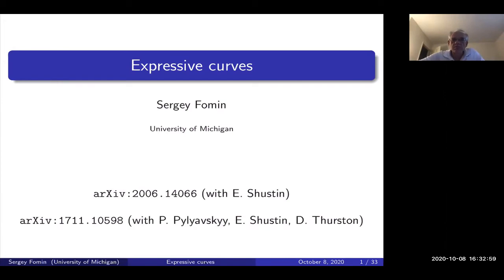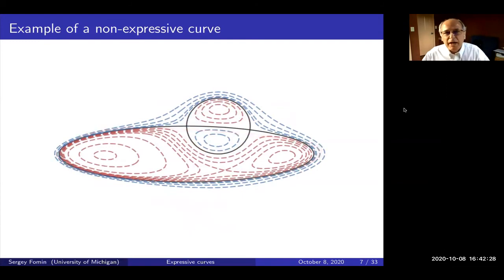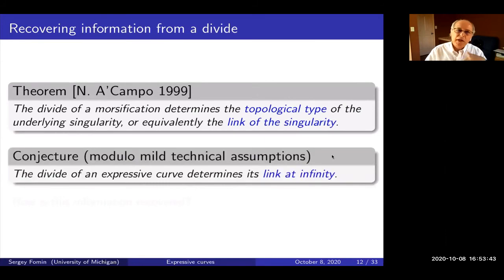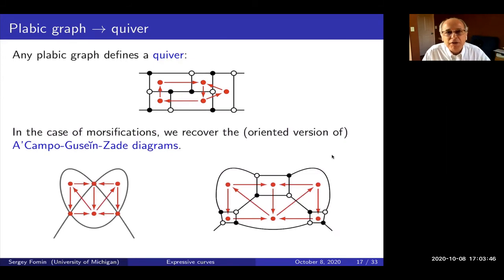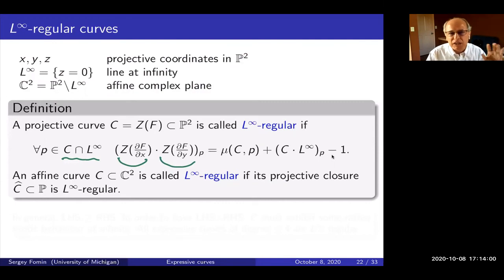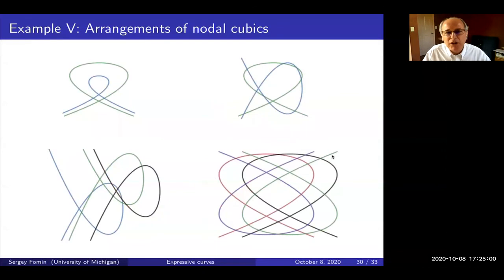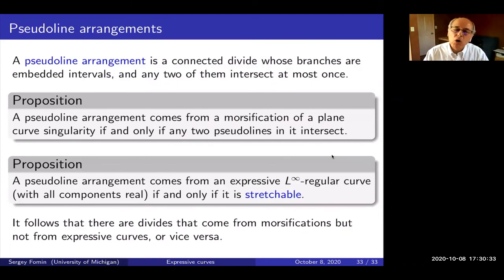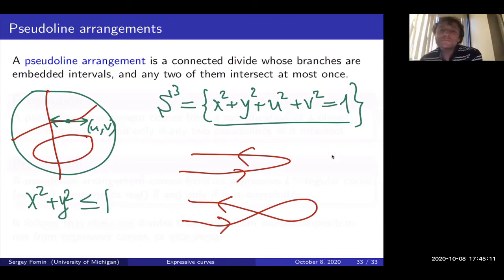Expressive curves - Sergey Fomin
Sergey Fomin, University of Michigan

We call a real plane algebraic curve C expressive if its defining polynomial has the smallest number of critical points allowed by the topology of the set of real points of C. We give a necessary and sufficient criterion for expressivity (subject to a mild technical condition), describe several constructions that produce expressive curves, and relate their study to the combinatorics of planar bi-colored graphs, their quivers and links. This is joint work with E. Shustin.